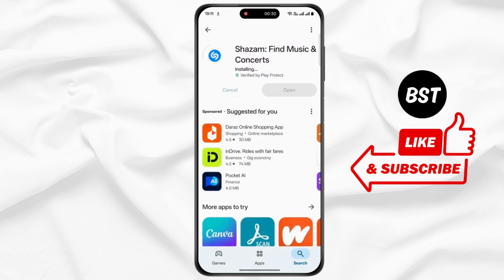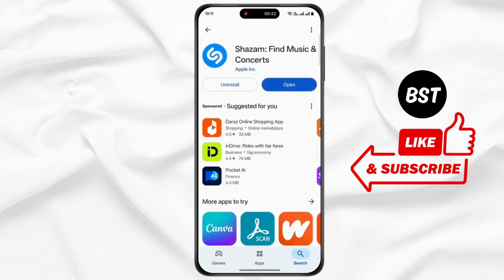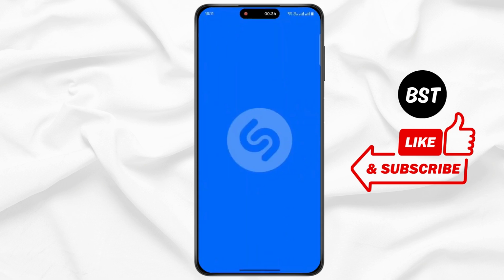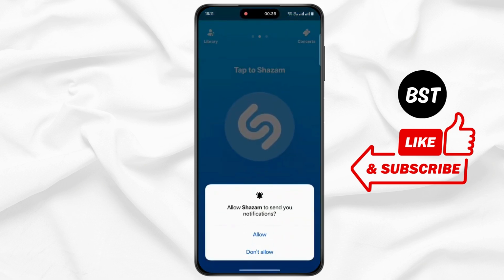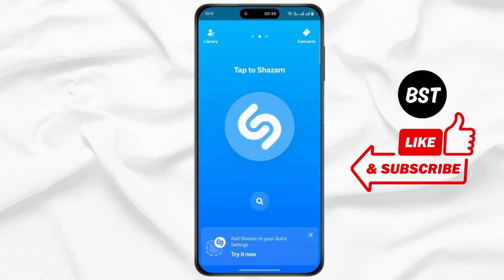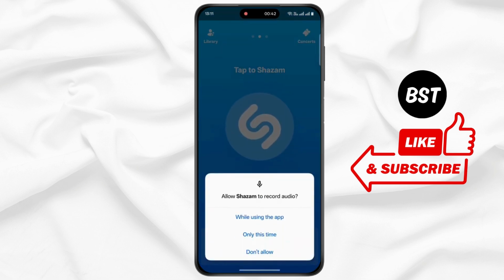How To Shazam On Snapchat ?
Hello Guys,

Welcome to our step-by-step guide on "How To Shazam On Snapchat?"
If you're wondering how to identify music on Snapchat or use the Shazam feature inside the app, this video is exactly what you need. We'll show you how to use Snapchat's built-in Shazam function to discover songs playing around you—without leaving the app! Whether you're using iPhone or Android, this method will help you find music with just a tap and even revisit your identified tracks later.

In this video, we will show:
How to identify a song using Snapchat
Where to find your Shazamed songs on Snapchat
How to use Snapchat to discover music
How to use Shazam without downloading the Shazam app